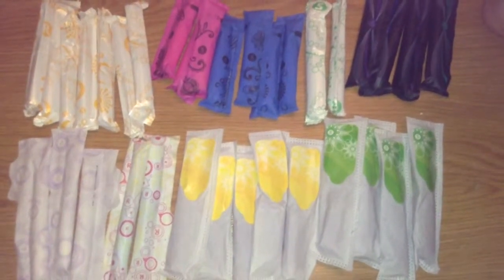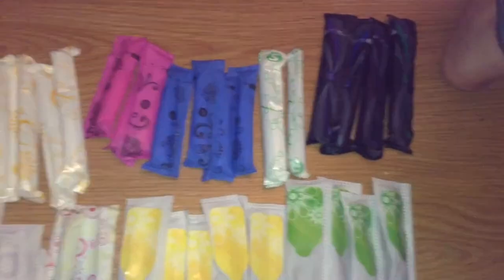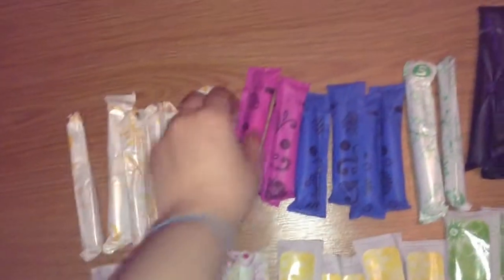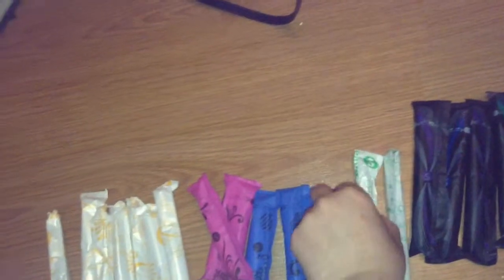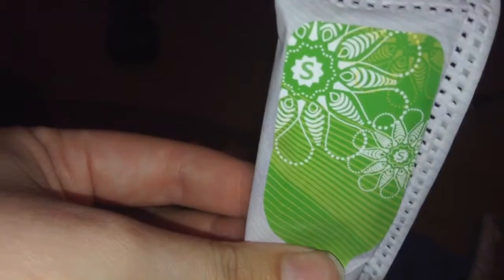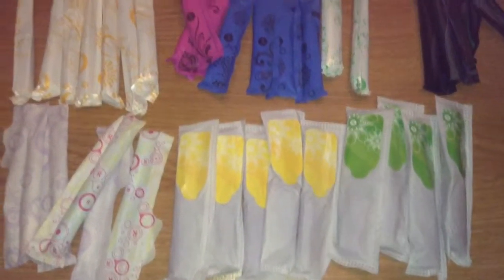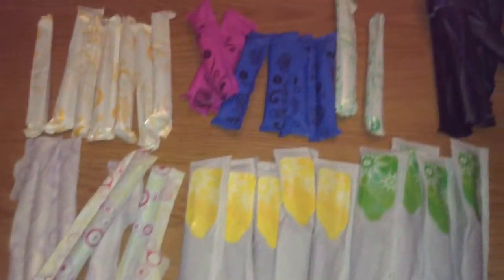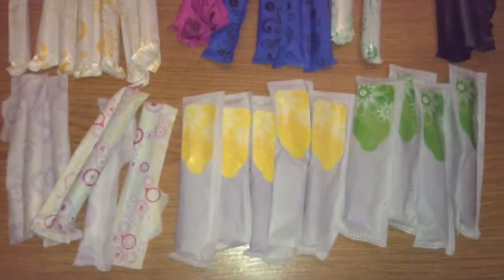Tampon Swap for US ONLY :)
I wanna try new tampons :) let me know what you have and what you'd like to trade. I'd really like to try OB or tampax compact. Or anything from Australia or UK. I can only send things to USA residents. Let's start out sending 10 tampons each, when I get yours I'll send mine. I'll be opening yours on video so please tell me if you'd like me to say your username, name, or leave it private.